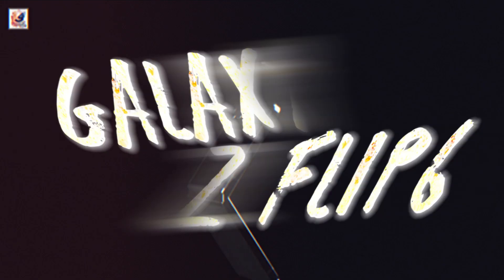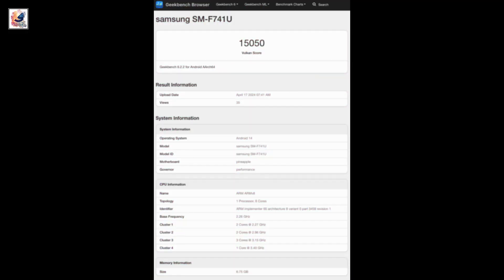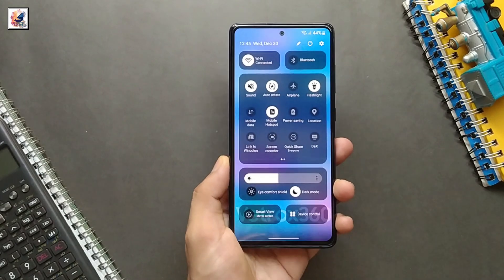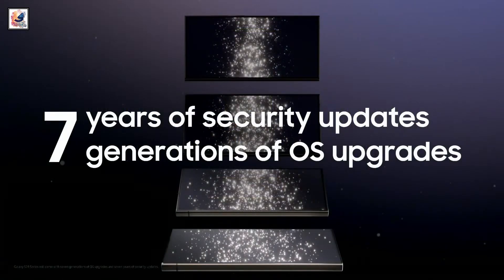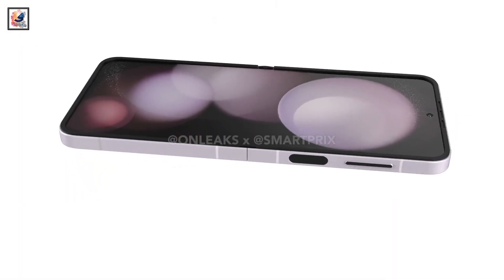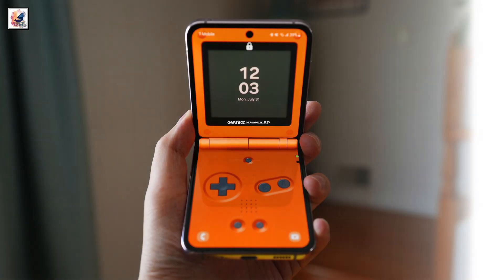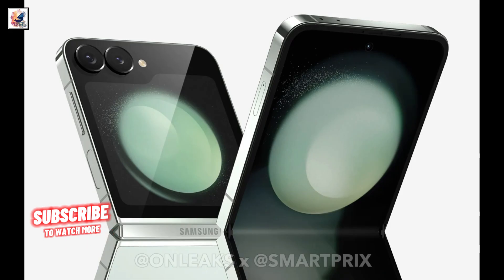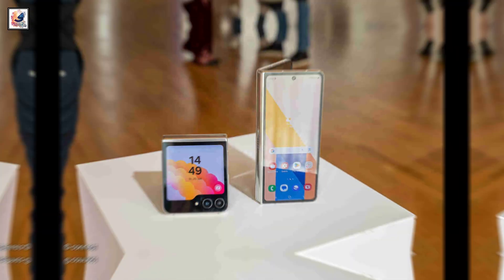Samsung Galaxy Z Flip 6 Launch on July 10: FIRST LOOK, Specs, Rumors or Leak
About This Video- In this video,  the Galaxy Z Flip 6 and Z Fold 6 expected to come out at some point during the summer. Samsung might be cooking up a significant battery upgrade for the still-distant Galaxy Z Flip 6, A Galaxy Z Flip 6 benchmark appeared on the Geekbench website, According to a new report, the next Flip will reach 4,000 mAh. That's still less than Oppo's Find N3 Flip which features a 4,300 mAh battery, but it's closer than ever. And while on paper it's just an 8% or so increase from the Flip5 to the Flip6, According to previous rumors, the Galaxy Z Flip6 will have a 3.9" cover display, up 0.5" from the 3.4" panel fitted to its predecessor. It should also get a 50 MP main camera, up from the 12 MP snapper in the Flip5. I hope you guys like and enjoy it .